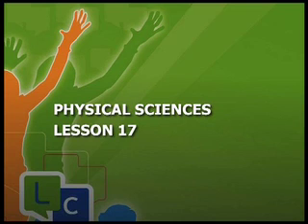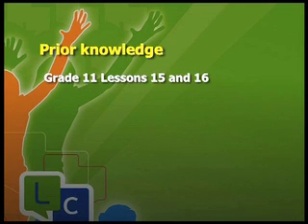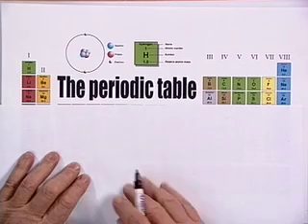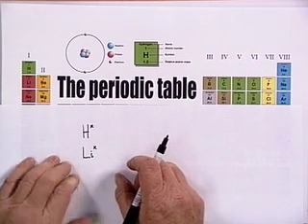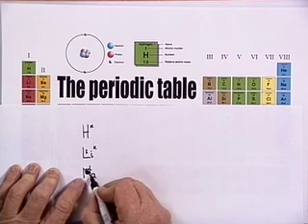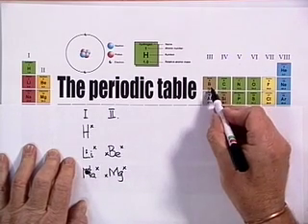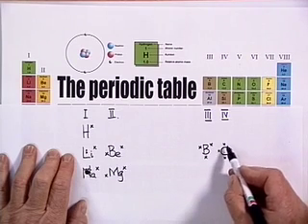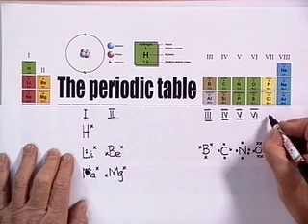Grade 11 Physical Science Lesson 17 Electron Interactions Part 1 of 3 H 264 300Kbps Streaming